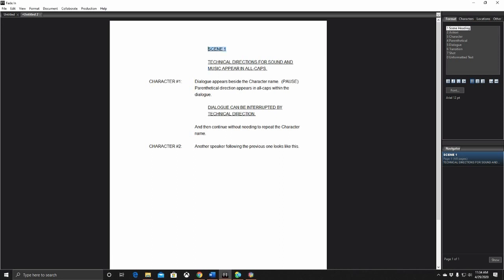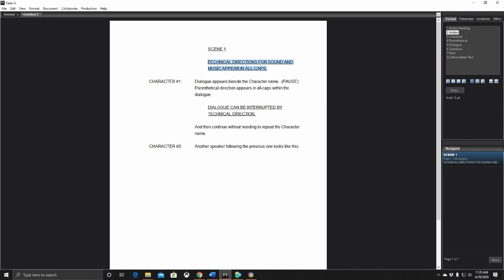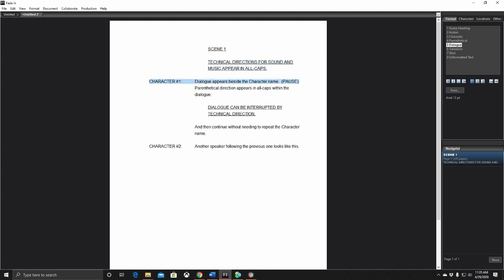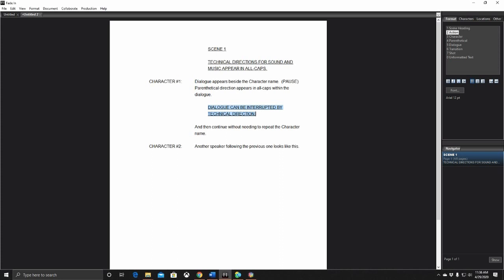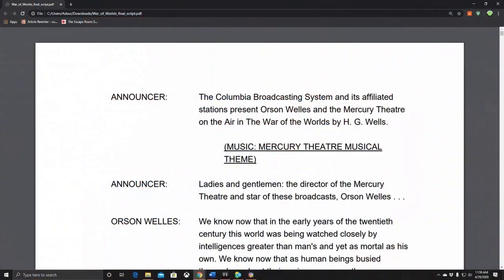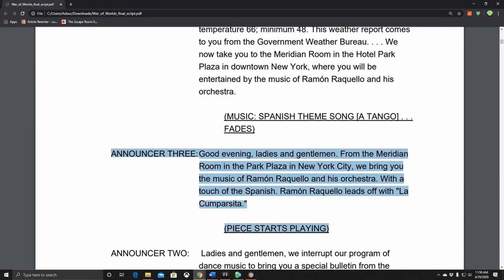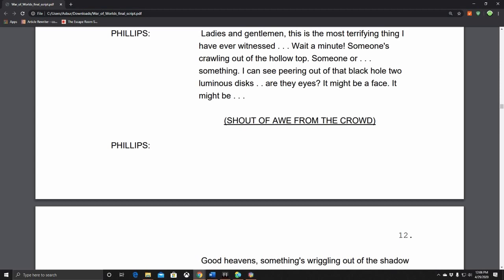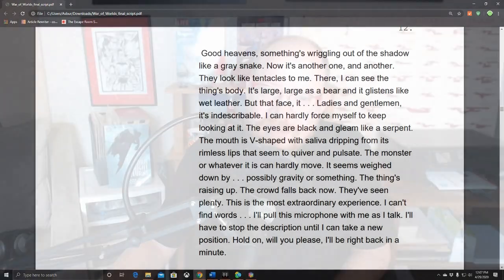ARTREE goes (almost) LIVE! Session 11: Audio Drama Part 4 - working with scripts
ARTREE goes (almost) LIVE!

The ARTREE program sends local professional artists into the Merced County schools to bring arts education to K-12 students, through both classroom and after school experiences. The ARTREE program also runs a vibrant after school program, home school arts program, and a Youth Arts Summer Camp at the Merced Multicultural Arts Center (MAC).

Session 11: ARTREE goes almost LIVE!: Audio Drama – Scripts
ARTREE Artist: Andrew Burkum

Description:
Andrew is presenting a series of lessons helping artists create their own audio drama from the ground up. This week Andrew will discuss the different parts of a script (scene headings, technical directions, dialogues and monologues), and will talk about how to read in character by looking for clues in the script (what do we already know about the character, what is the character feeling/experiencing). Furthermore, Andrew will show students how to use emotional recall to access their own emotional memories to recreate a character’s emotions and experiences with their voices. Over the next few weeks, students will have all the tools they need to write and star in their own radio-style play!

About ARTREE Artist Andrew Burkum:

Andrew studied Theater Arts and English Literature for 4 years at CSUF. Past experiences include working for film production companies (film editing, writing and design), overseeing Biola University’s K-12 Youth Arts Program, and working as both a professional and a teaching artist for the past 20 years. He has the experience and ability to work with students of all ages and capabilities, to help them gain a love for the performing and creative arts using simple, level-based engaging practical exercises.

Andrew has been a member of Phoenix Creative Collective since 2017. He joined ARTREE in 2019, teaching Theatre Arts in the Youth Arts Summer Camp at the MAC, in local schools, and in the MAC’s Home School Arts program. Andrew’s expertise has been instrumental in taking ARTREE online during our current Shelter in Place order.

Preparation:

Vocal warm-ups from Andrew’s first acting class (April 9, 2020 video)

Homework:

Find an audio drama and practice reading it. Make a recording of your voice if possible.

If you wish, you can try writing your own script and reading it. If you would rather read a published audio drama script, you can choose from these suggestions: